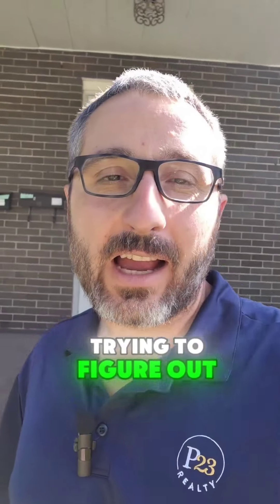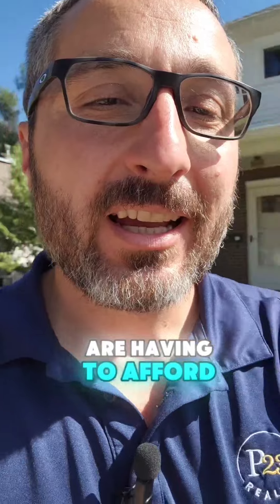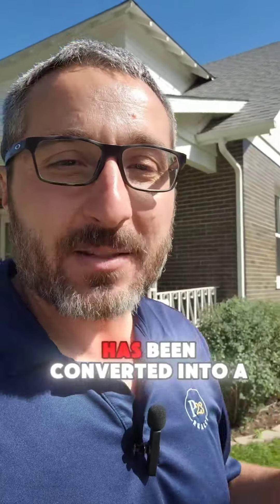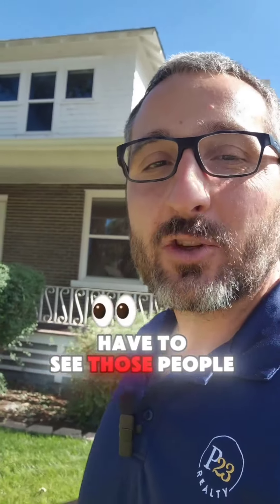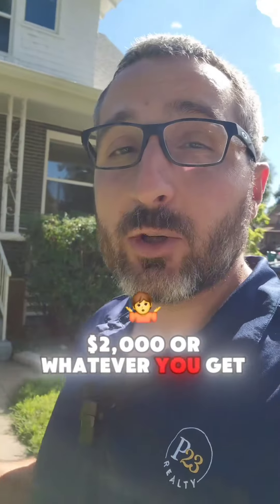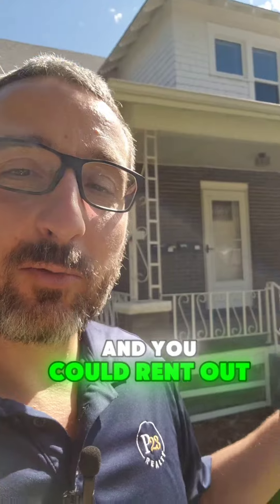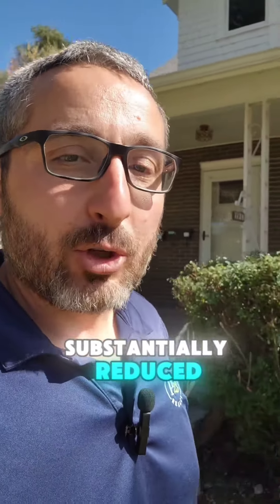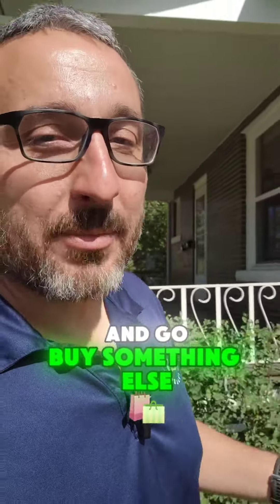Here is a way to get a much lower mortgage payment.